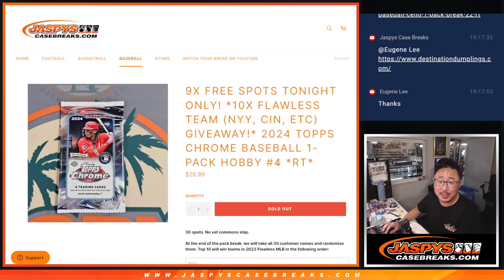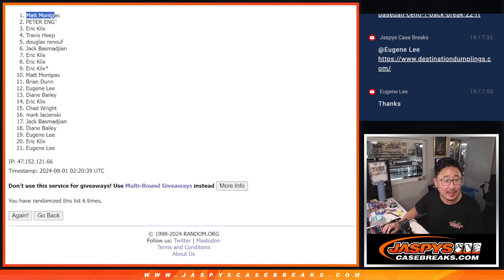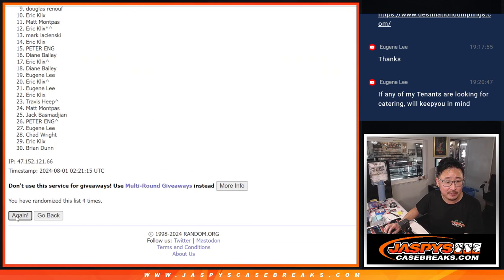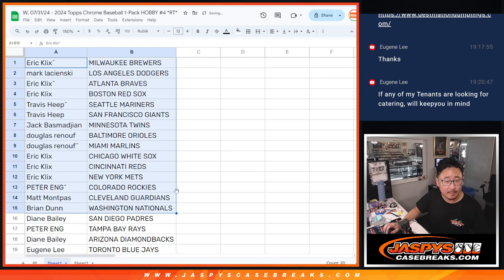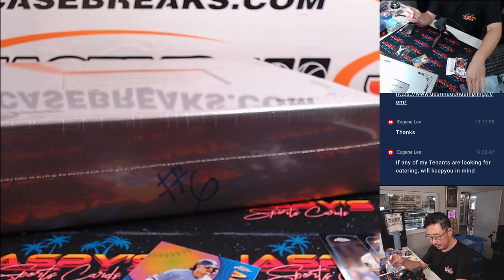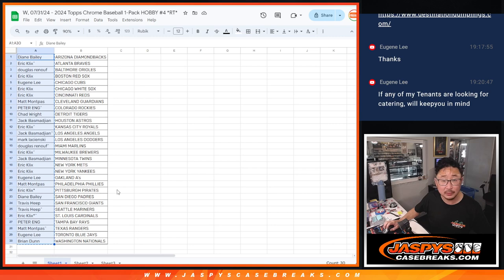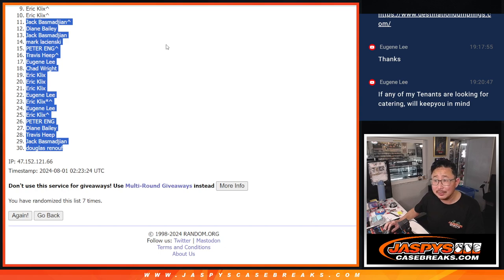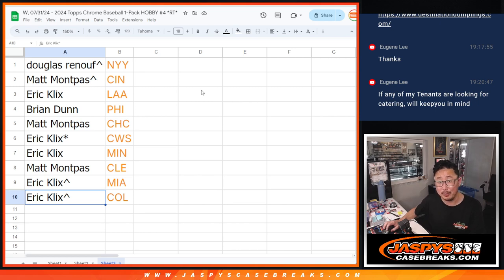W, 07/31/24 - 2024 Topps Chrome Baseball 1-Pack HOBBY #4 *RT*